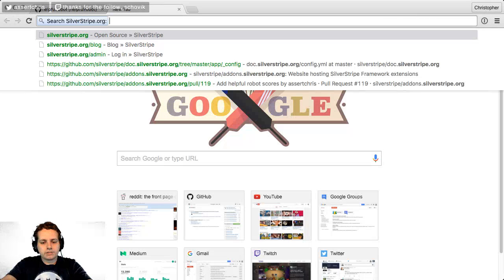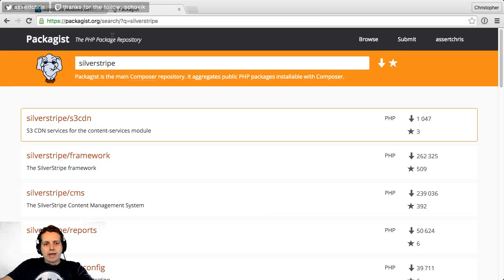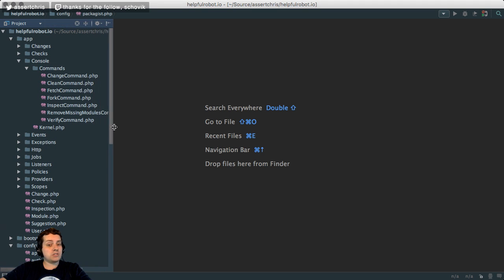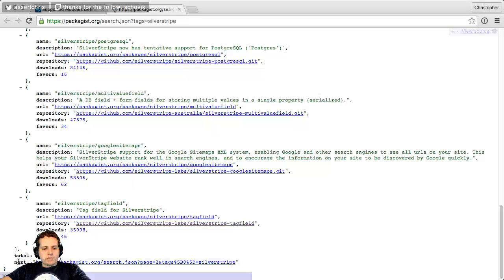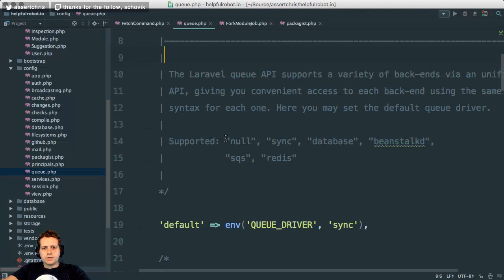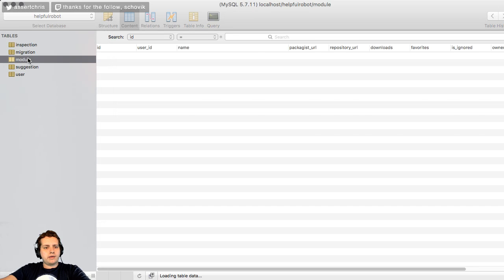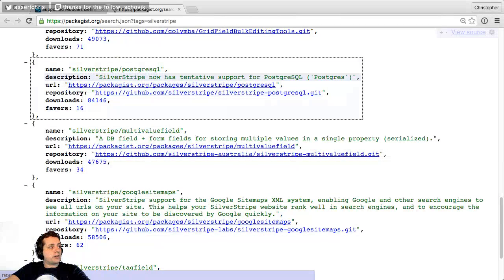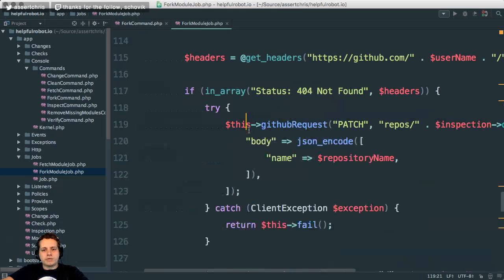Daily Code #30 - Refactoring A Laravel App (Part 1)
Today we begin to refactor a Laravel app, I've been working on for a while...